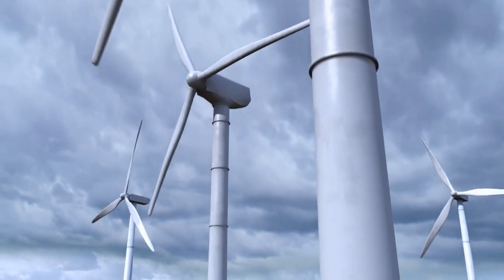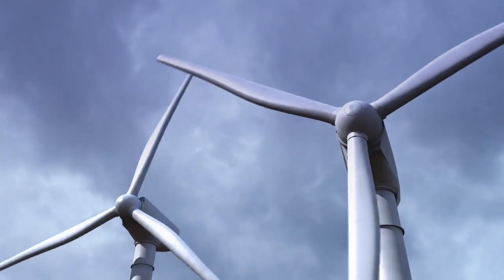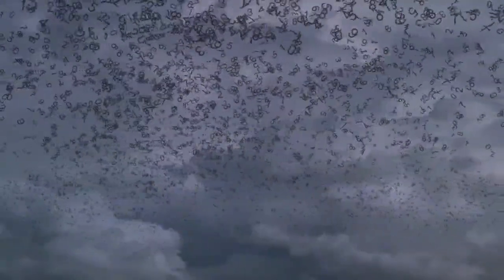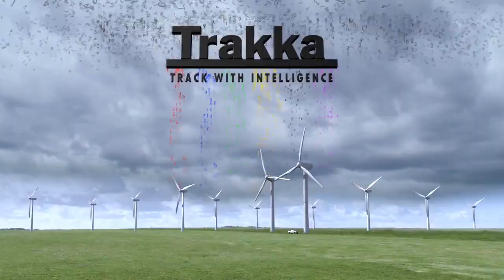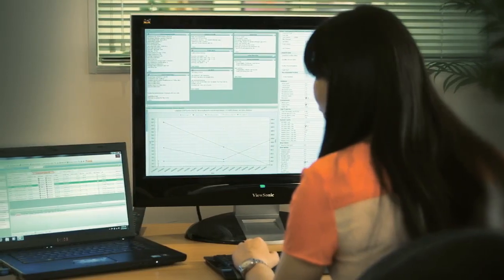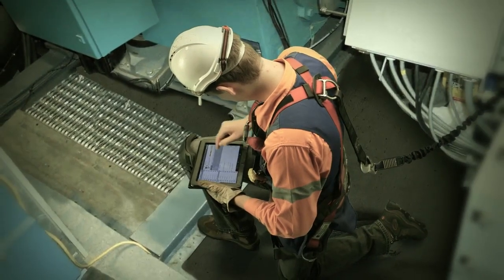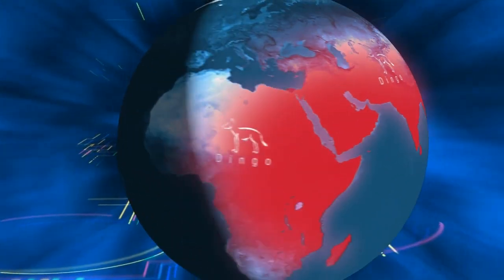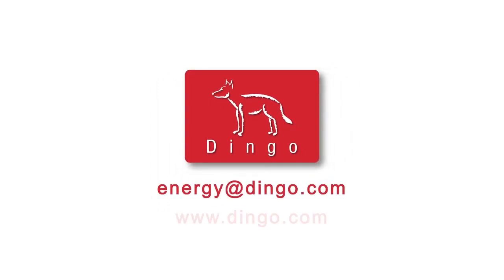Dingo Wind Energy Introduction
An introduction to Trakka and its use in the Wind Energy Industry.